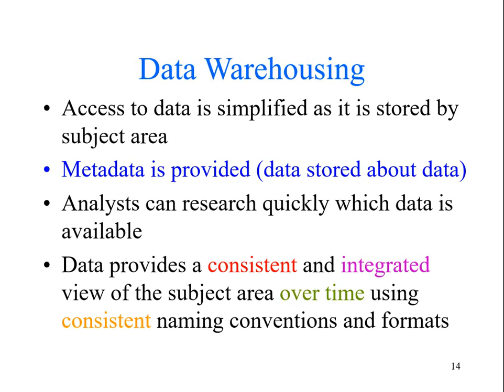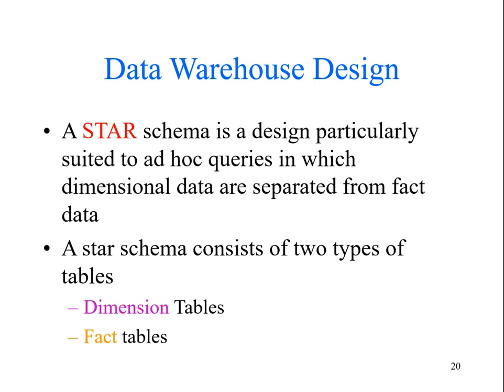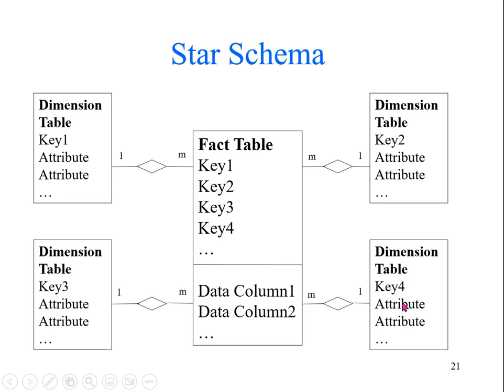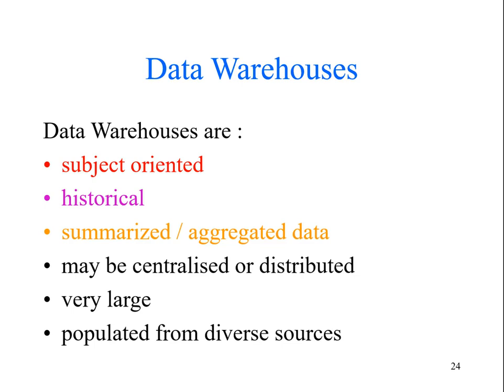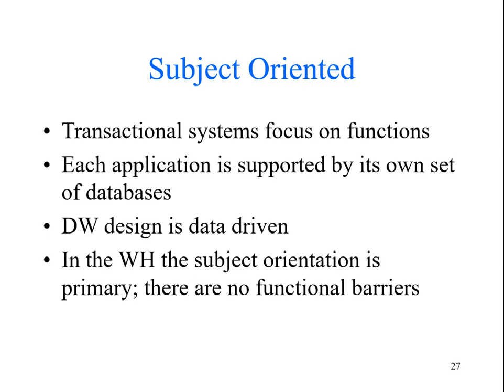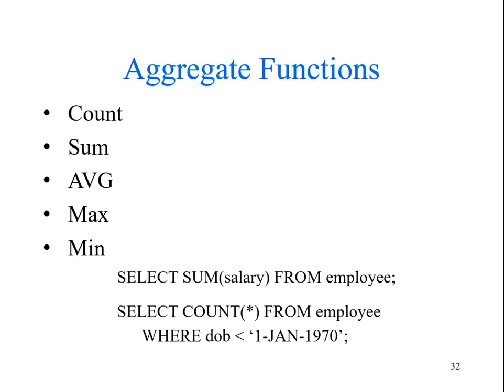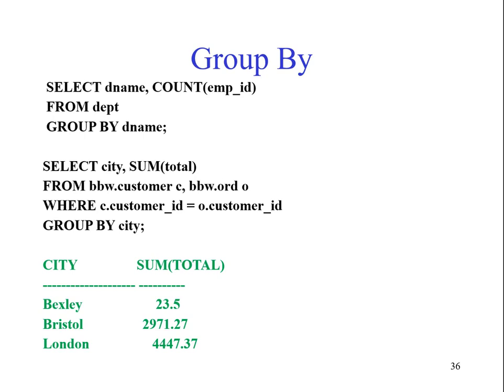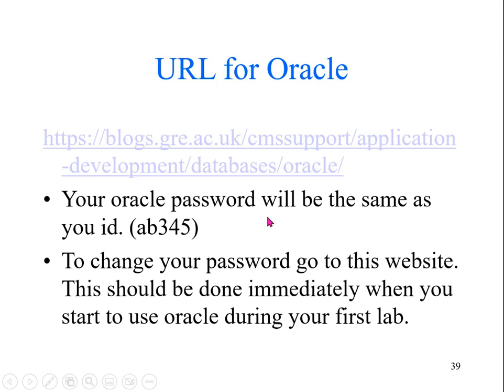A Complete Course Of Data Ware Housing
Embark on a transformative journey into the realm of data with our comprehensive YouTube video, "Complete Course Of Data Warehousing.

Also You Can Try VidSEO A Free Tag Extractor And Tags Plus Title Generator:

🚀 This in-depth tutorial is your key to unlocking the mysteries of data warehousing, providing a step-by-step guide that caters to both beginners and seasoned professionals.

🔍 Explore the Fundamentals:
Delve into the foundational concepts of data warehousing, understanding its significance in today's data-driven landscape. From basic definitions to the core principles, this course ensures you grasp the essentials before moving forward.

🏗️ Build Your Foundation:
Follow along as we guide you through the process of constructing a robust data warehousing framework. Learn how to design and implement data warehouses that can efficiently store, retrieve, and manage vast amounts of information.

📊 Master Data Modeling:
Demystify the art of data modeling as we break down complex structures into manageable components. Understand the importance of effective data modeling in creating a solid foundation for your data warehousing endeavors.

🔄 Data Integration Techniques:
Discover the secrets behind seamless data integration. We'll cover various techniques to merge disparate data sources, ensuring a unified and coherent flow of information within your data warehouse.

🛠️ Practical Implementation:
Theory meets practice as we guide you through real-world scenarios. Gain hands-on experience with practical examples, honing your skills in implementing data warehousing solutions that address the challenges faced by professionals in the field.

🌐 Connectivity and Accessibility:
Learn the art of connecting your data warehouse to different tools and platforms. Understand how to make your data accessible and usable across diverse applications, empowering you to extract valuable insights.

🔒 Data Security Measures:
In an era where data breaches are a significant concern, we prioritize the importance of data security. Uncover strategies and best practices to safeguard your data warehouse and maintain the confidentiality and integrity of your information.

📈 Optimizing Performance:
Maximize the efficiency of your data warehouse by optimizing its performance. Dive into techniques that enhance speed, scalability, and overall responsiveness, ensuring your data warehouse operates at its peak.

🚀 Advanced Topics and Emerging Trends:
Stay ahead of the curve by exploring advanced data warehousing topics and emerging trends. From cloud-based solutions to AI integration, we'll touch on the latest innovations shaping the future of data warehousing.

Join us on this educational journey as we demystify data warehousing, equipping you with the knowledge and skills needed to navigate the complex world of data. Whether you're a novice eager to learn or a seasoned professional seeking to enhance your expertise, our "Complete Course Of Data Warehousing" is your gateway to mastery in this critical field. Don't just adapt to the data revolution—lead it! 💡🔗